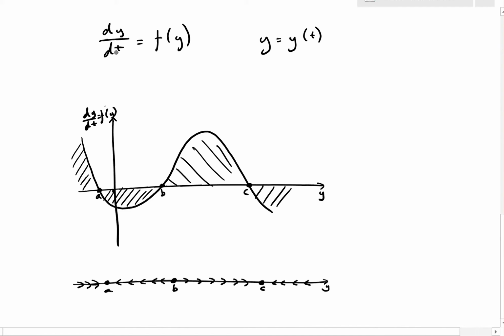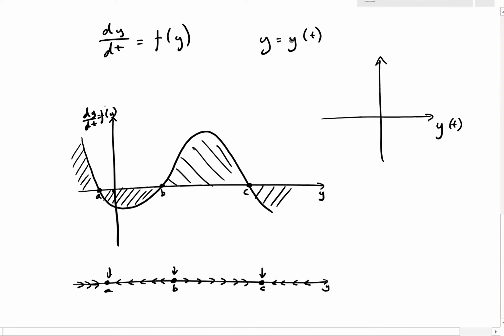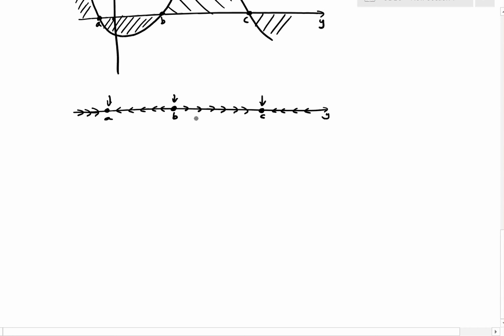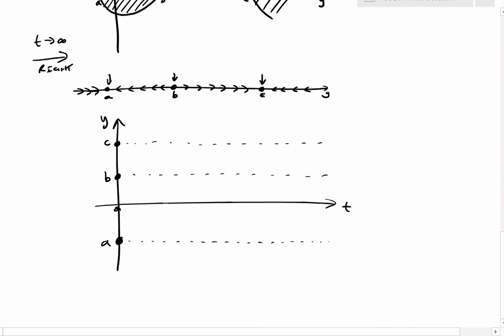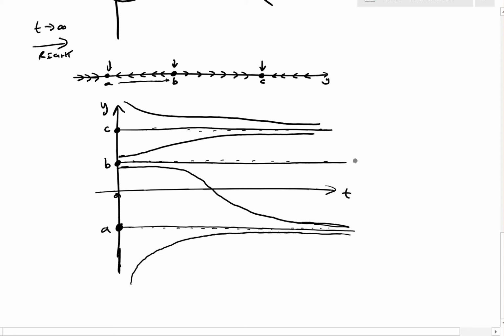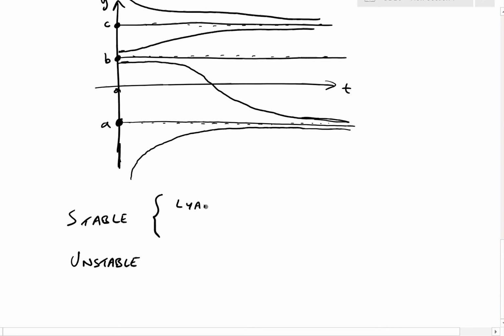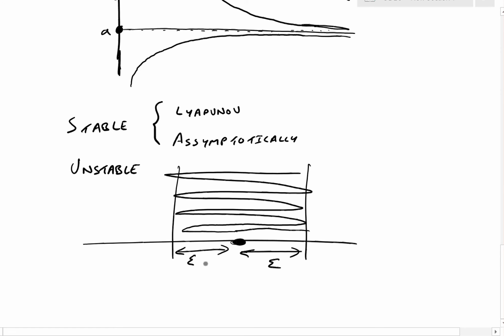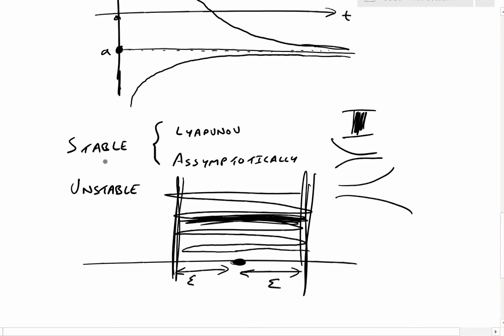Solutions and Stability